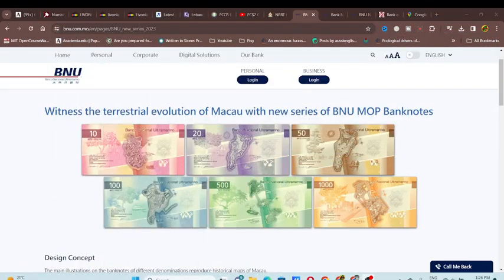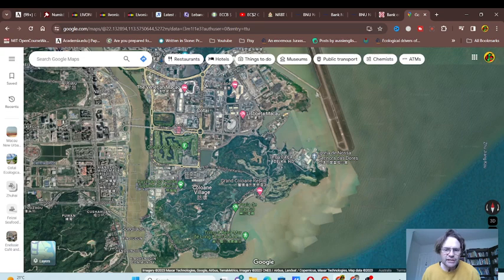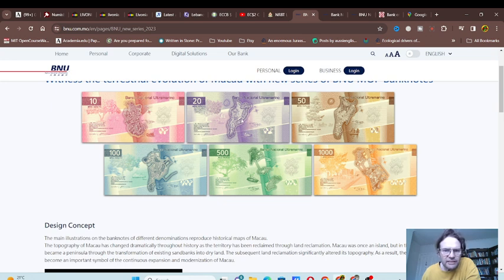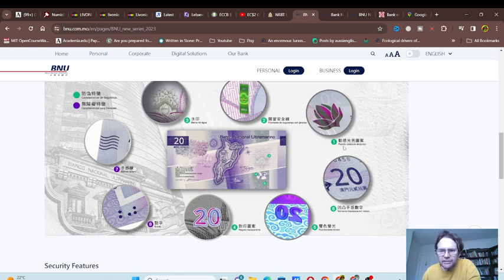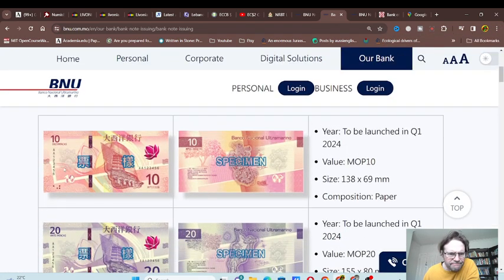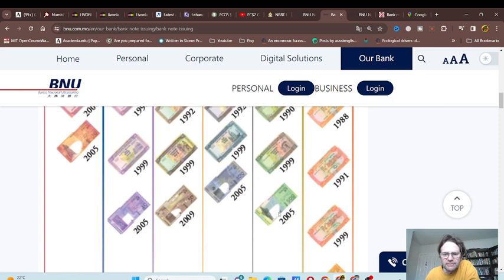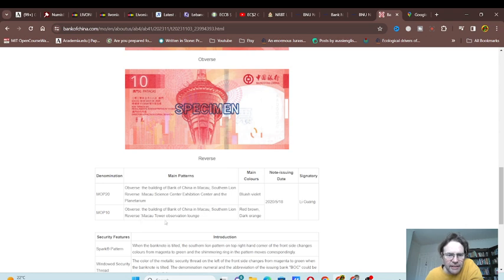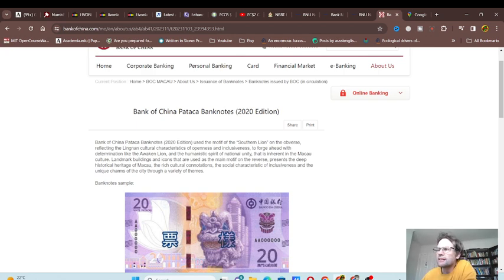Macau's New Banknotes 2024